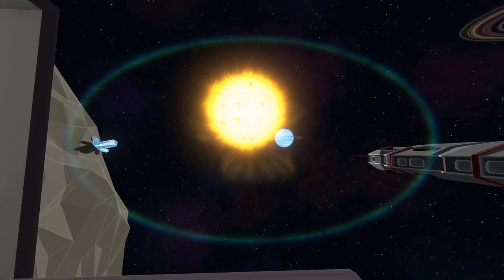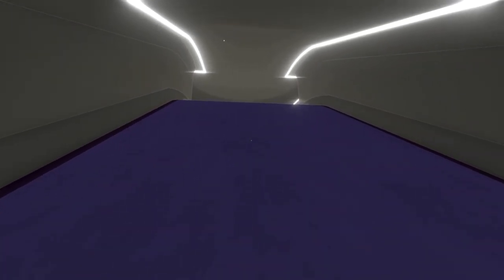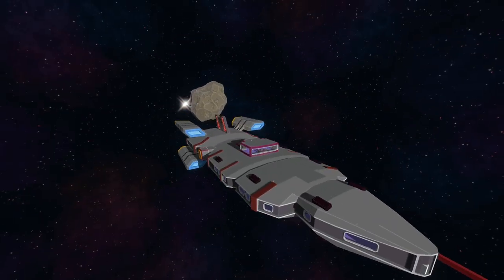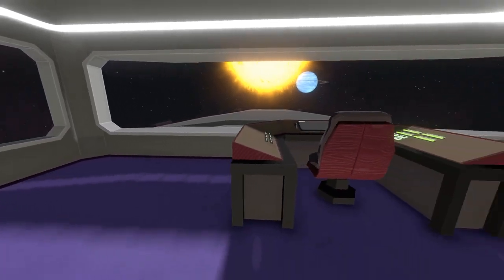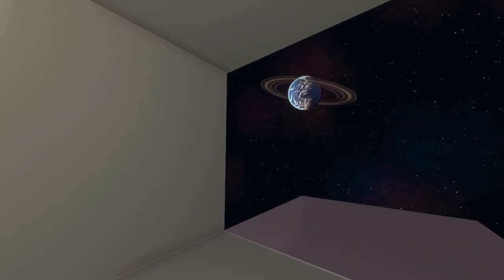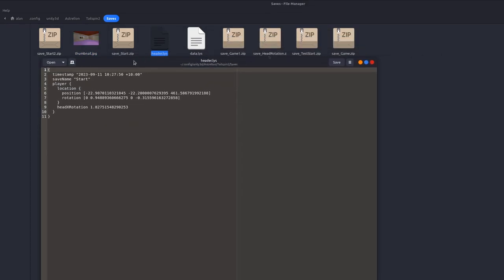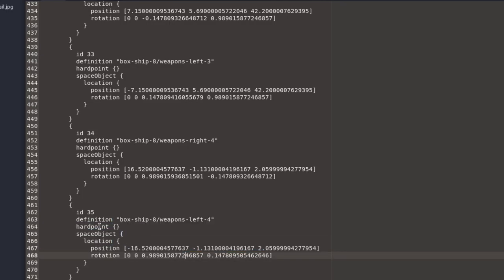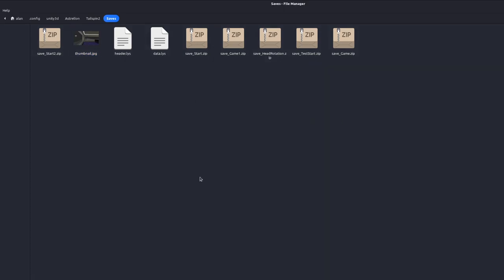Tailspin Devlog 11 - Saving and Loading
I've started on the saving and loading system, which also helped with creating a way to spawn entire ships from a blueprint. It still has some quirks to work out but it's a good working start.